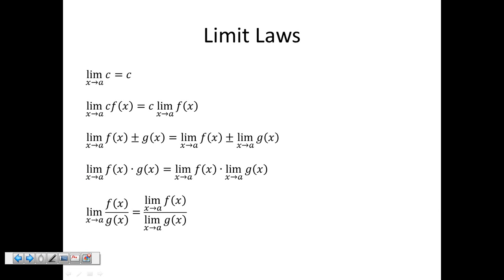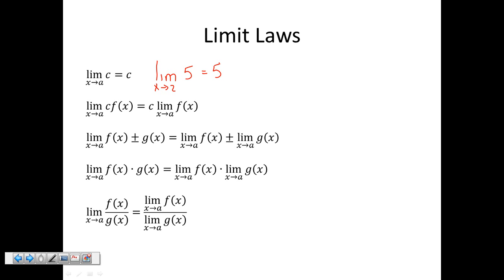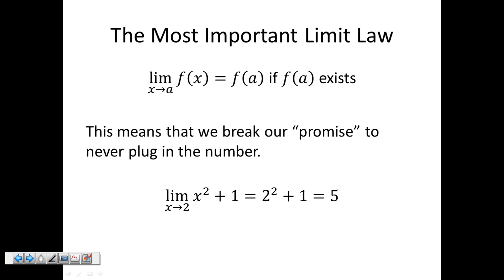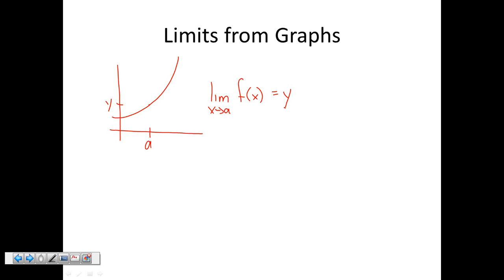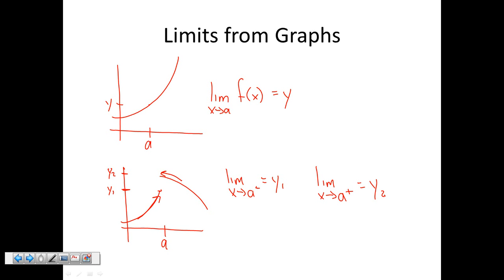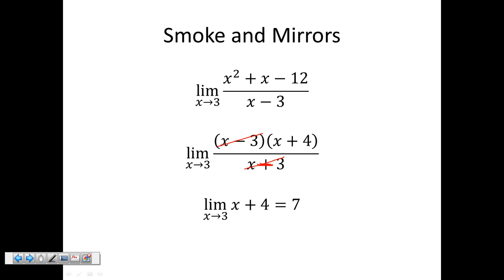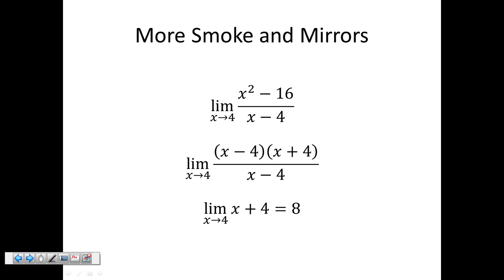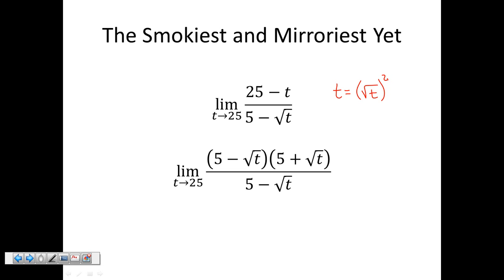Flipped Harber Calculus Section 2 3